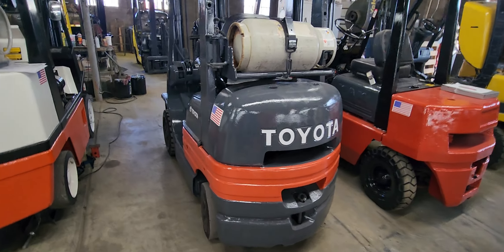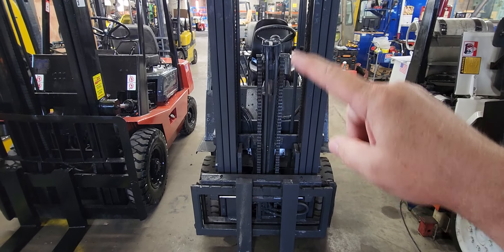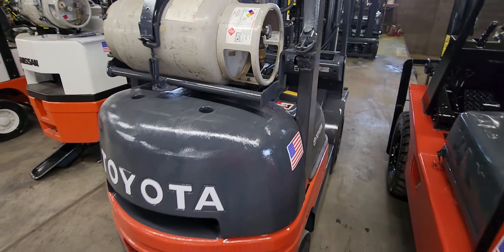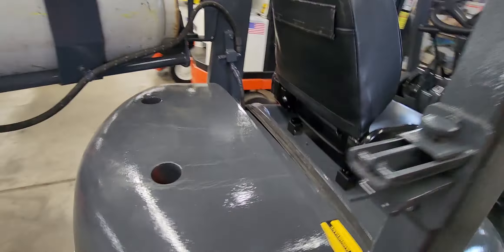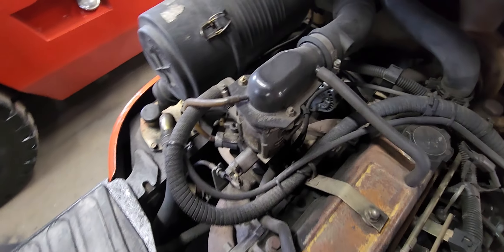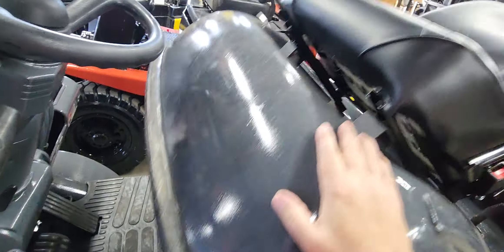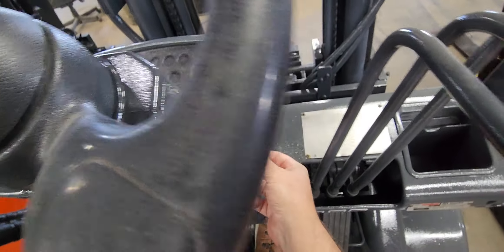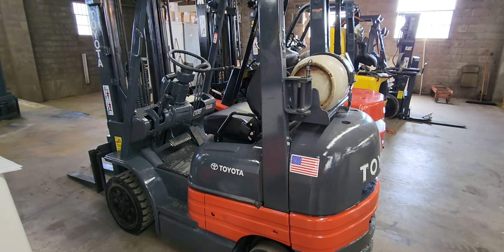Toyota 5000lb Cushion - Western Material Handling - Denver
SOLD - Toyota Cushion - Traction Tires
5000lb
Triple Mast - Sideshift - LP Gas